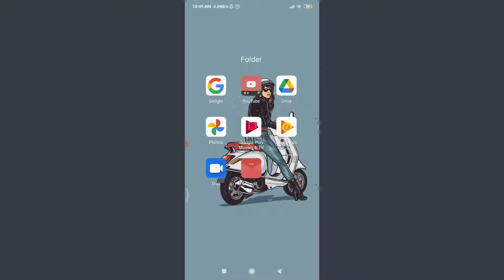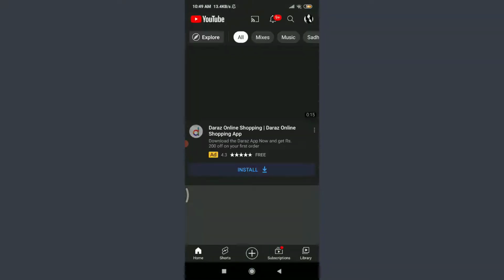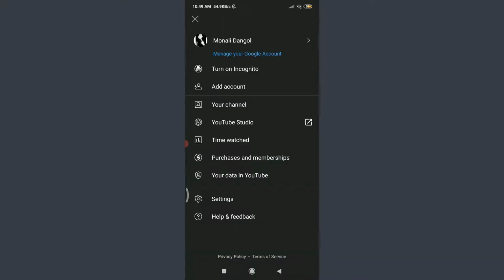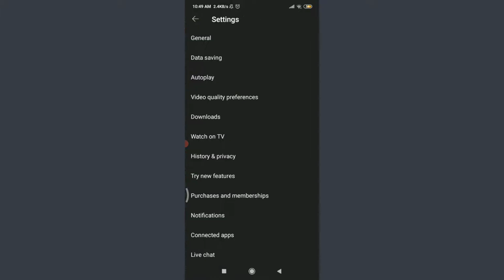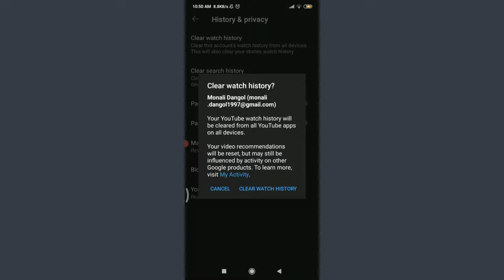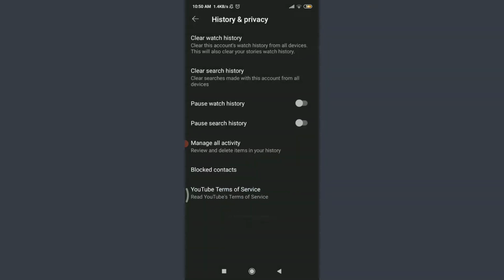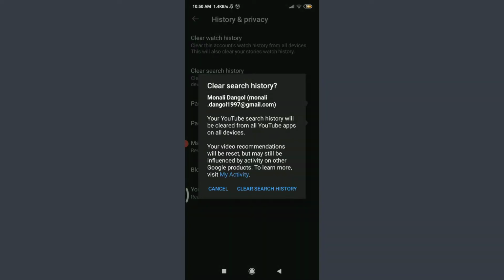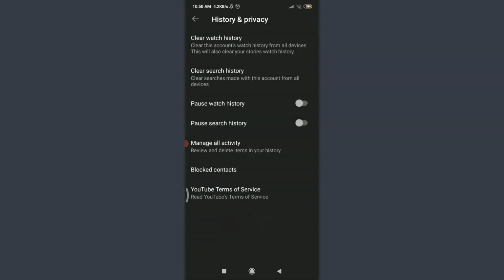How to Reset YouTube Recommendations on mobile 2021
In this video I will guide you in step by step process on how to reset YouTube recommendations:

STEPS REGARDING IT ARE GIVEN BELOW:
1.Go to YouTube.
2.Open up the app.
3.Tap on the profile icon on the bottom right corner.
4.Tap on settings.
5.Tap on History and privacy.
6.Tap on clear watch history option.
7.Then on the bottom right corner, tap on clear watch history.
8.Tap on clear search history option.
9.Then again on the bottom right corner, tap on clear search history.
And after clearing both of your search and watch history, your YouTube recommendations will be reset.

How can I Reset my recommendations on YouTube?
How to delete or report comments on YouTube?
How can I Reset my YouTube watch history?
How can I stop YouTube from recommending a channel?